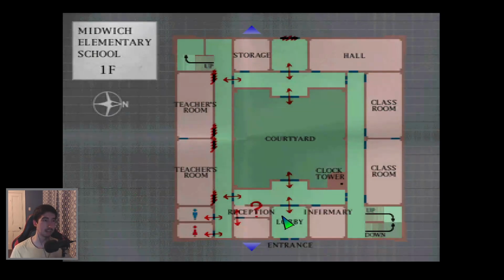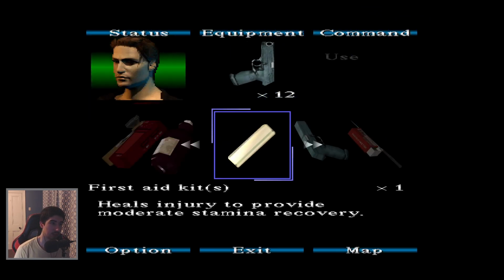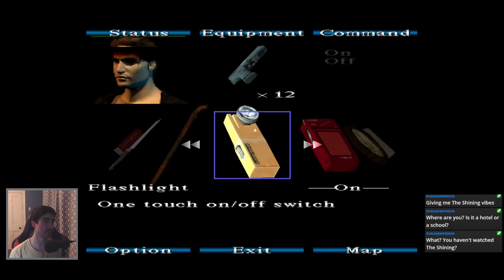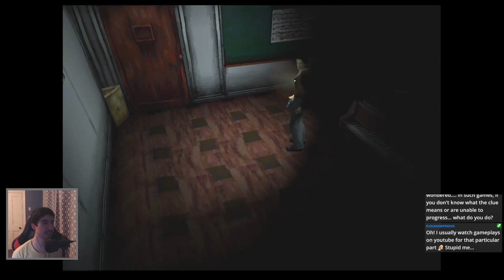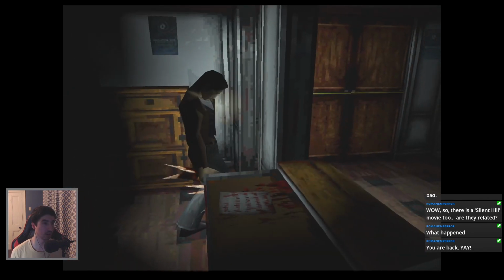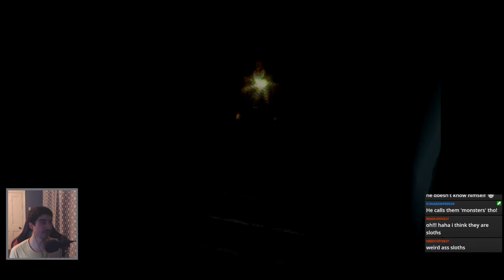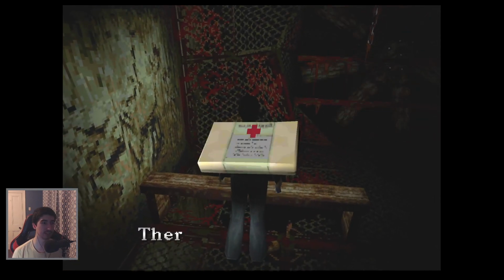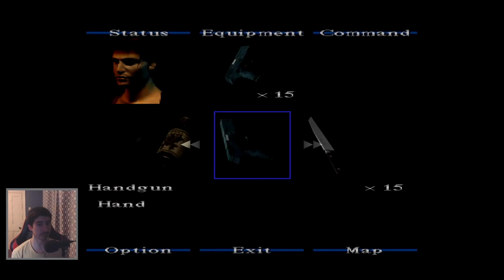First time playing Silent Hill - Part 2